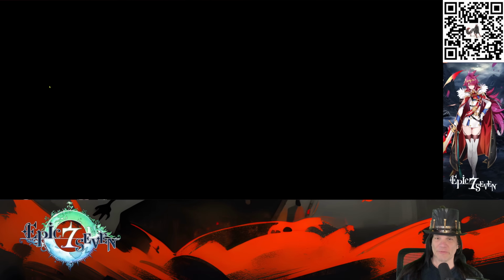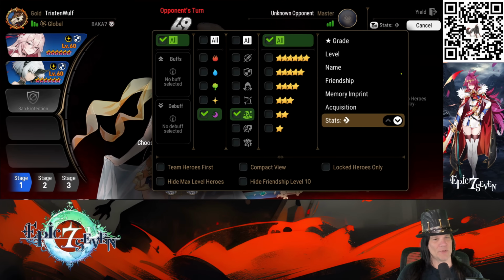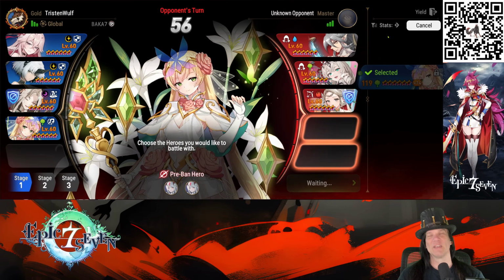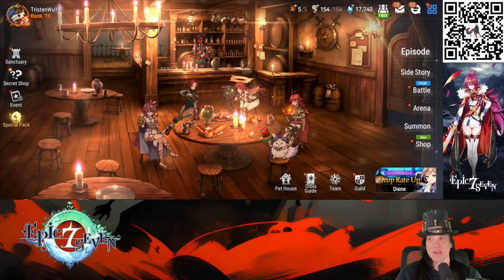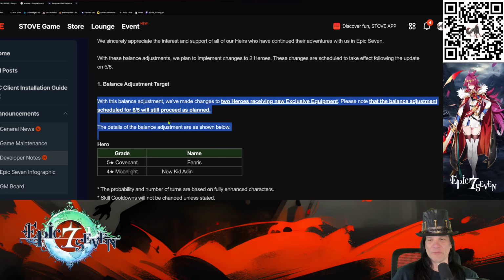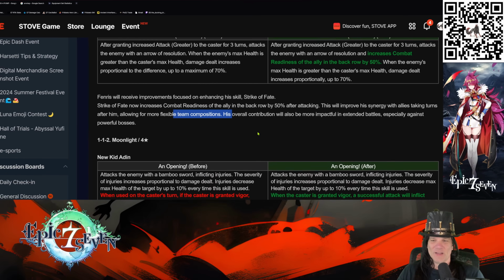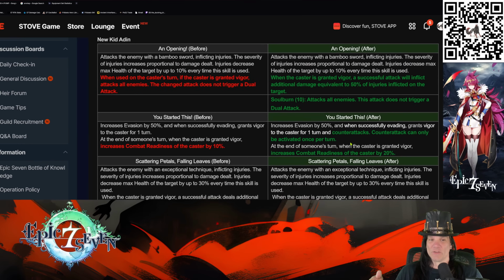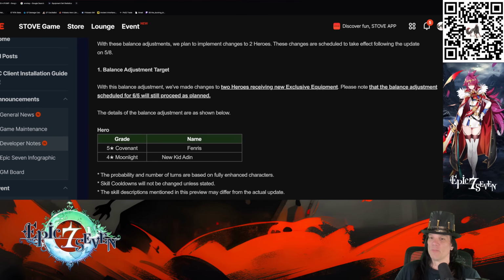SURPRISE Balance Patch, FREE Liefs, NEW Tips & Tricks in Epic Seven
check our guild recruitment hall or drop me a DM and I will hook you up with one of the Recruiters.